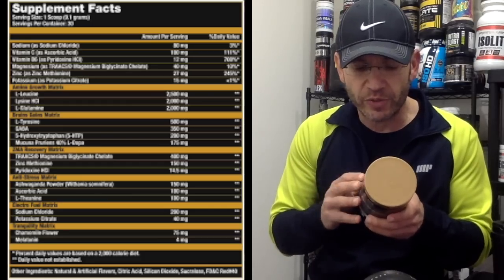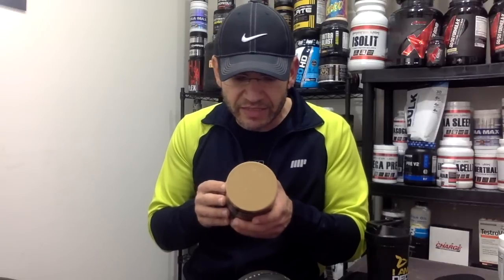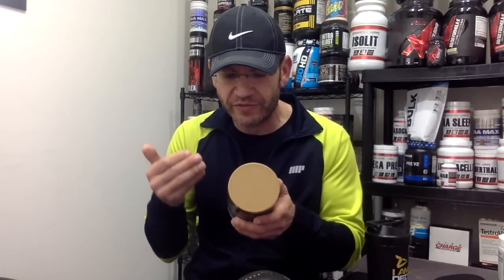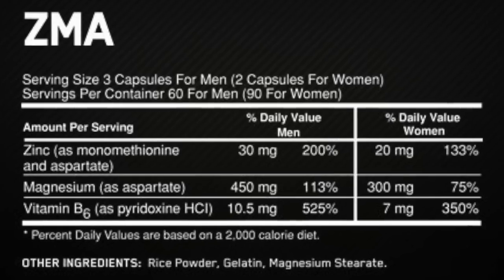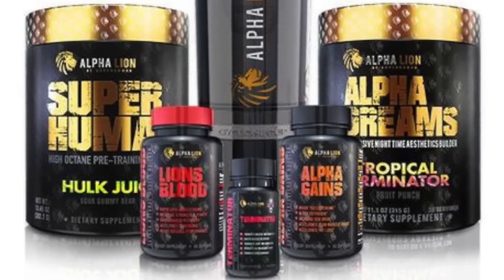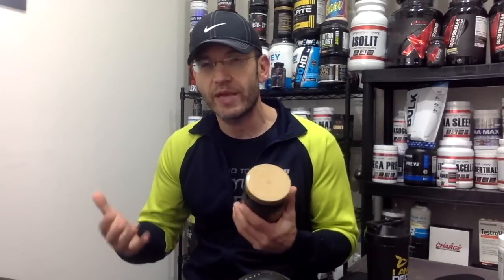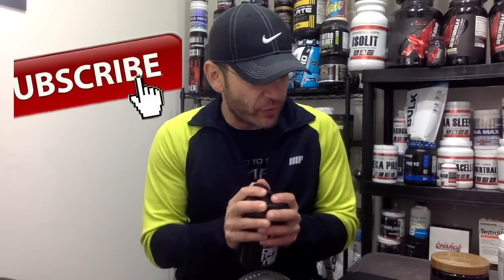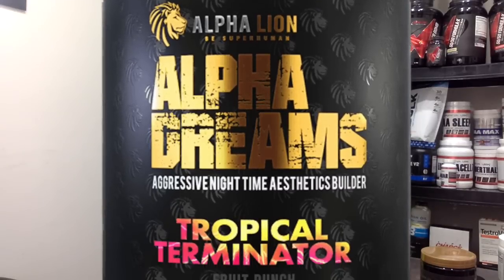Alpha Lion Alpha Dreams Review 🦁 Is It Worth It? [Sleep & Recovery]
Alpha Lion Alpha Dreams Review | Alpha Lion Coupons & Deals Below 💰 Best Sleep & Recovery Supplement on the market?

Alpha Lions Supplement reviews are fun. Just holding one the company's tubs is fun :) And Alpha Dreams wasn't different. Though definitely not cheap...Alpha Dreams delivered on its promise of better sleep and feeling more recovered. If you can afford it, go for it! Check out the full alpha lion alpha dream review for the complete details.

Sign up for our deal alerts newsletter and never miss a deal!